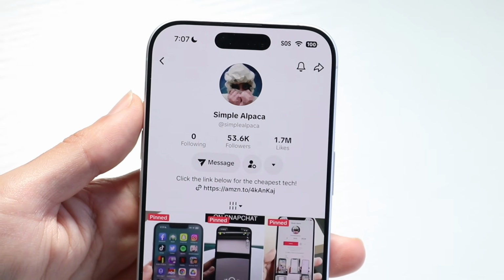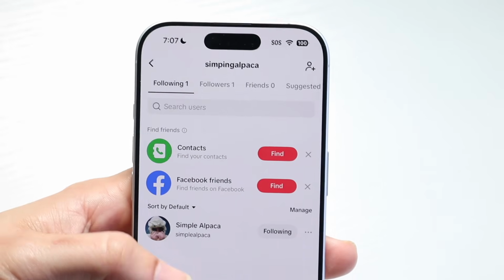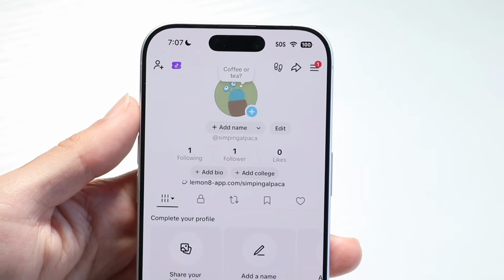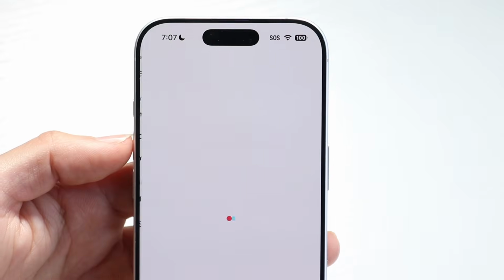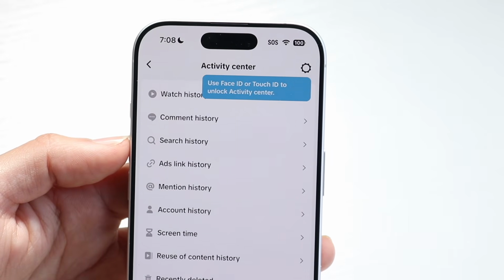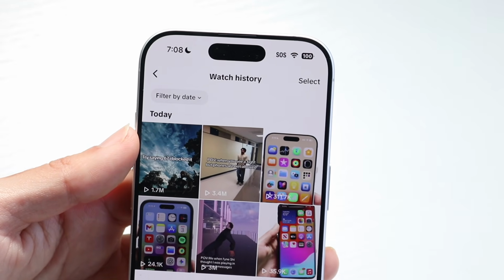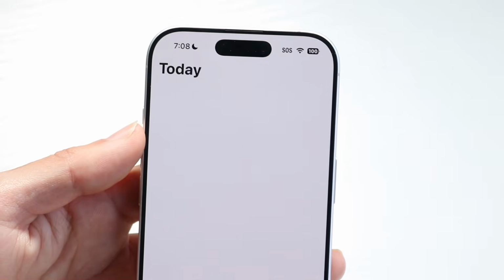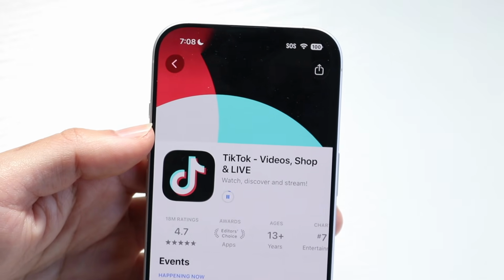How To FIX TikTok Watch History Not Updating!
Here is exactly How To FIX TikTok Watch History Not Updating!